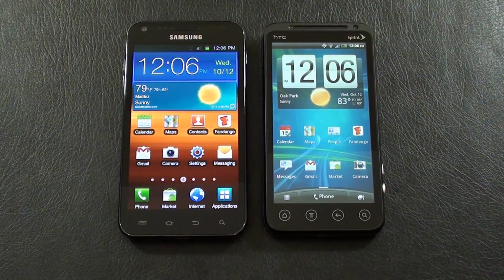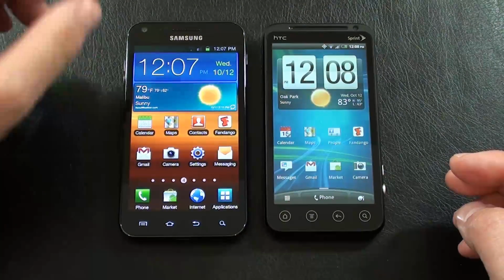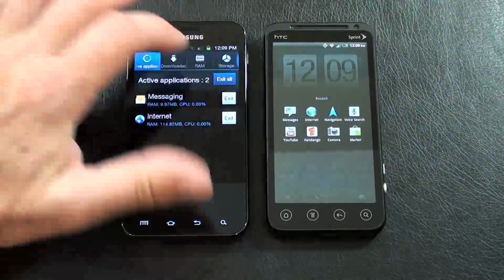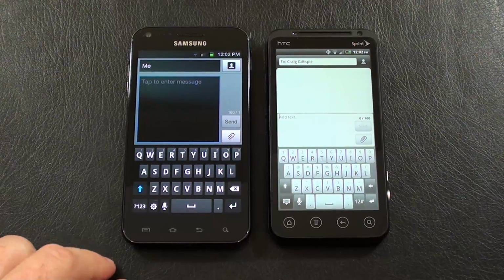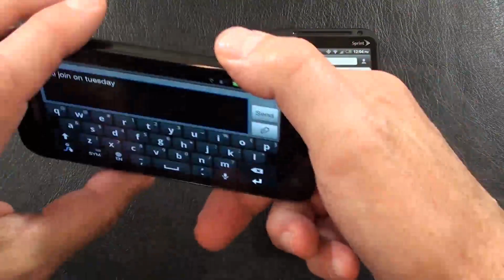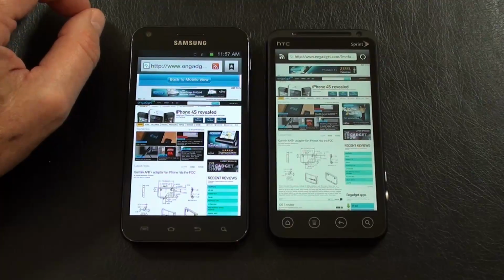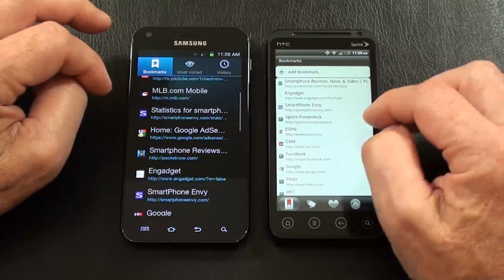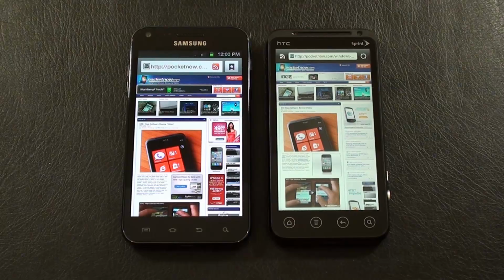Samsung Epic Touch 4G vs HTC EVO 3D Part 2 "Sprint Face Off"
A Face Off between two of the best Sprint has to offer the Epic Touch 4G vs the HTC EVO 3D. User interface, messaging and browser comparisons